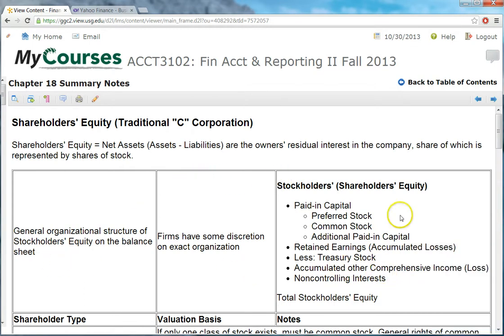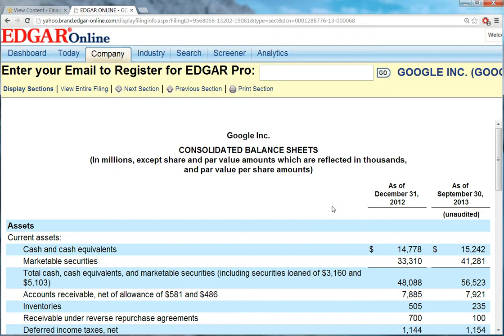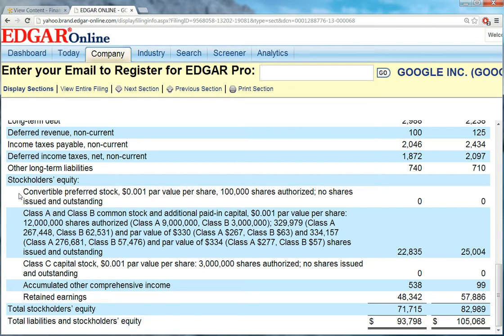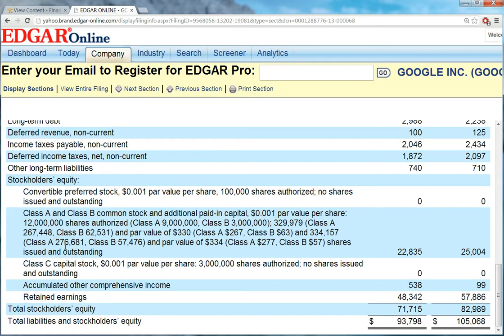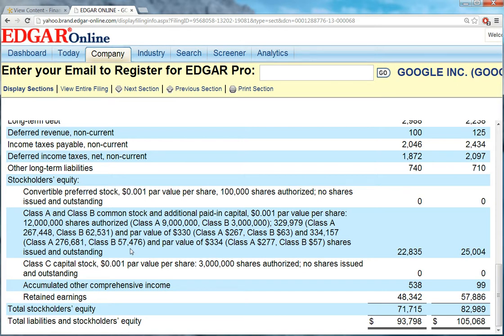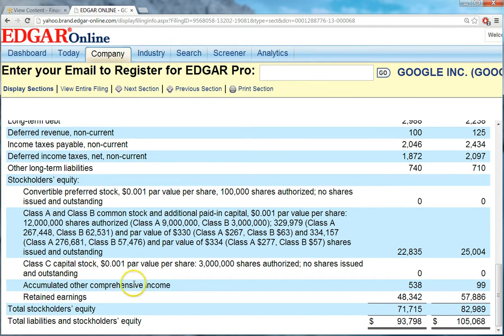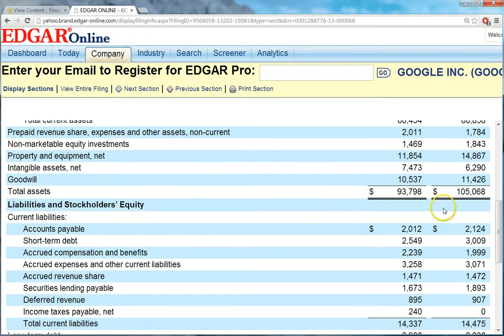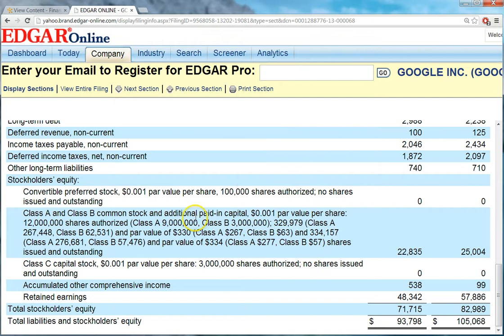18-3 Google Shareholders' Equity